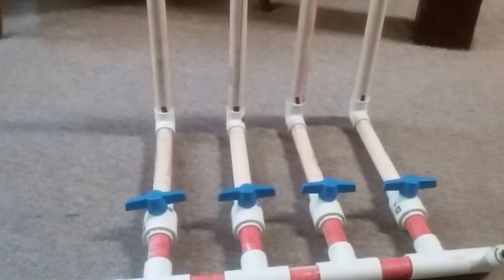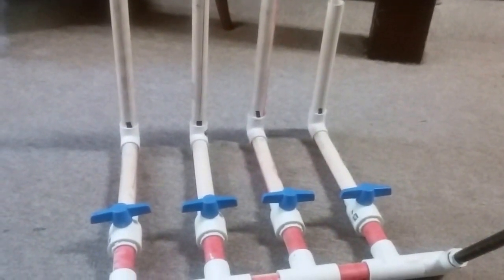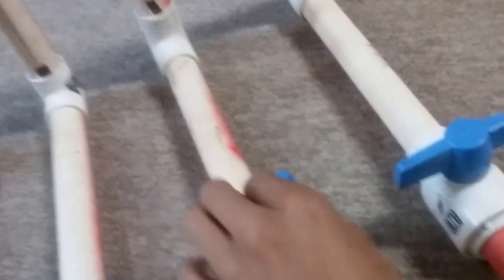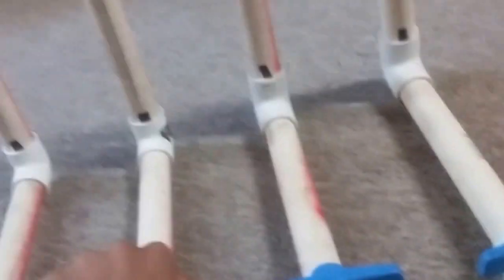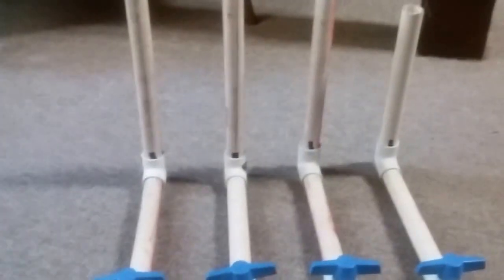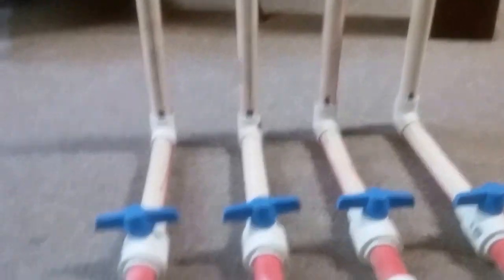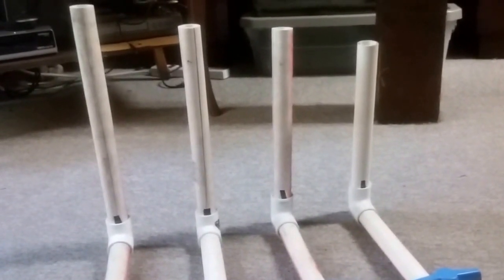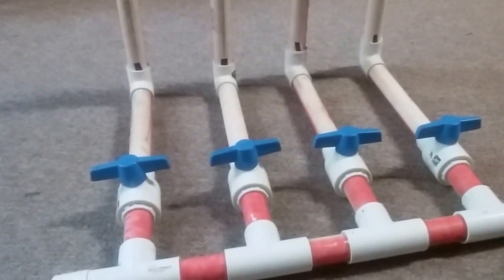My New Homemade PVC Pipe Organ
Simple PVC pipe organ with PVC shut off valves. Air is blown into the main air column. pipes are simple one foot flute open pipe rank. I will post a video of organ when completely finished and how to make.